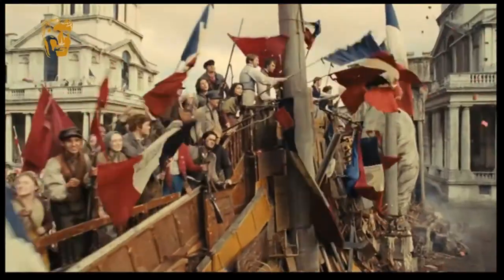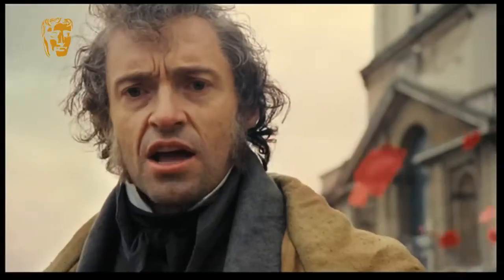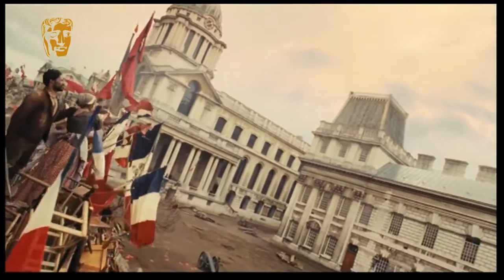Simon Hayes Sound: BAFTA Sound Mini Masterclass